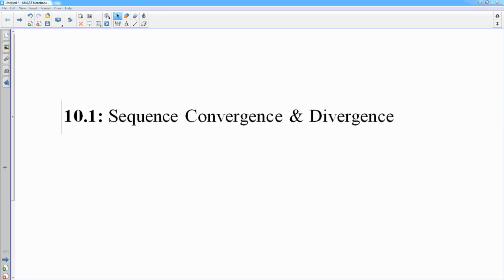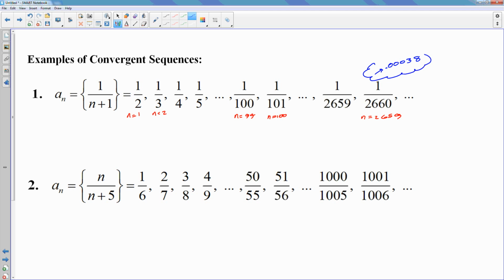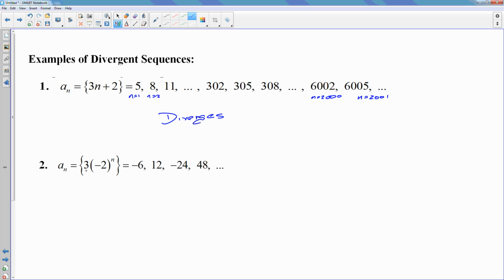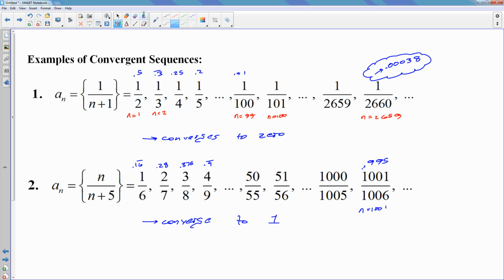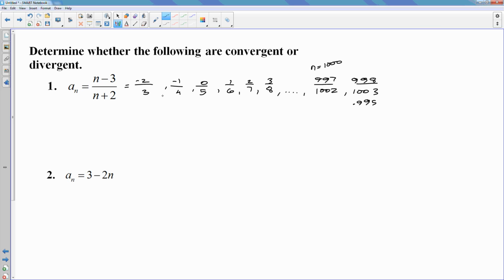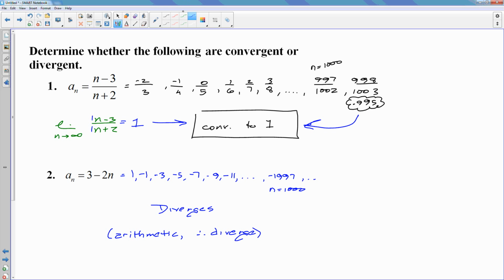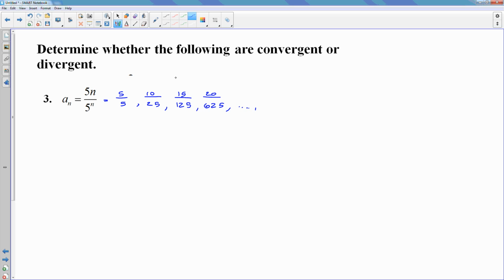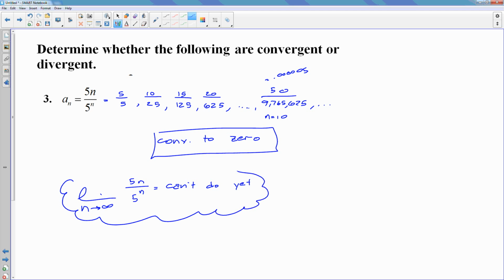10.1 - Sequence Convergence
A lesson showing how to determine whether sequences converge or diverege. Does not include the convergence/divergences of series.